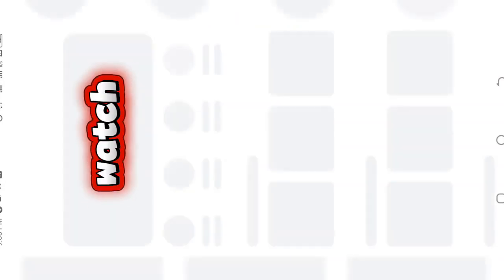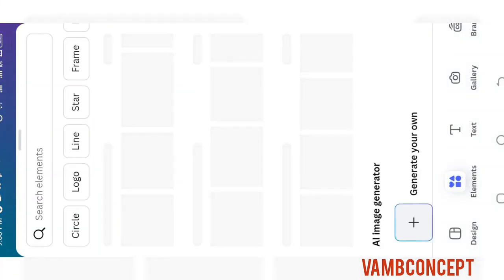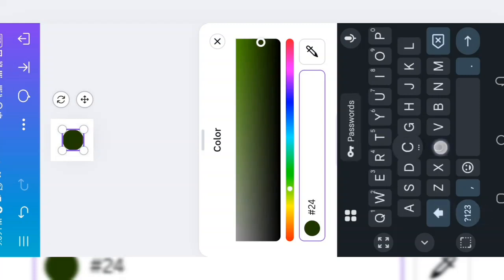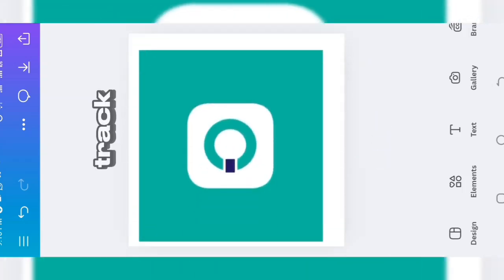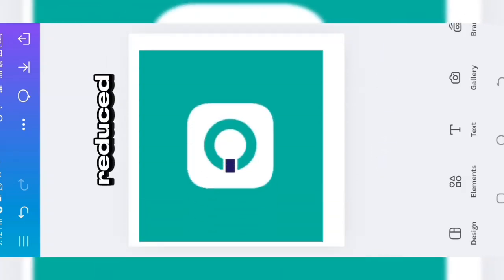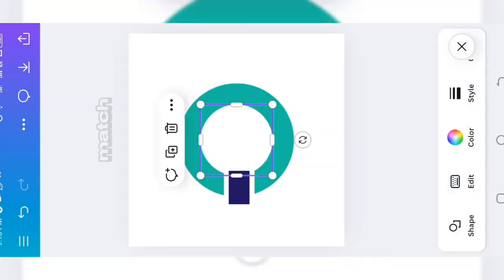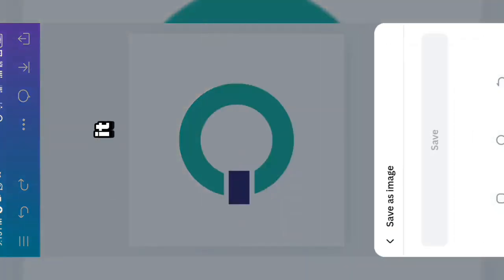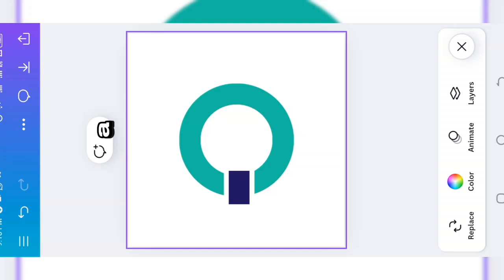How to Design the Opay Logo using Canva App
🎨 How to Design the OPay Logo Using Canva App | Step-by-Step Tutorial

Have you ever wondered how to recreate the OPay logo using only the Canva mobile app? 🤔 In this video, I’ll show you the exact process from start to finish!

Whether you're a beginner in graphic design or someone who wants to improve your Canva skills, this tutorial is simple, practical, and easy to follow.

✨ In this video, you'll learn:
✅ How to create logo shapes in Canva
✅ How to use elements effectively
✅ How to align and position objects perfectly
✅ How to apply colours and effects
✅ How to recreate the OPay logo step by step
✅ Canva tips for beginners

This tutorial is perfect for:
🎯 Canva users
🎯 Students learning logo design
🎯 Anyone interested in improving design skills

📱 Open your Canva app and design along with me!